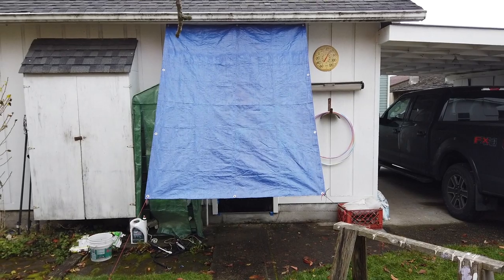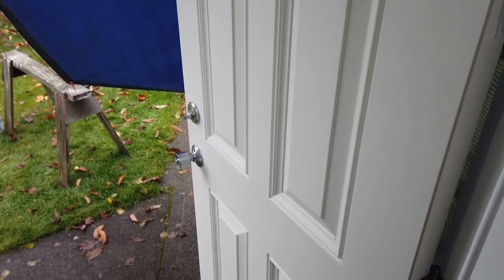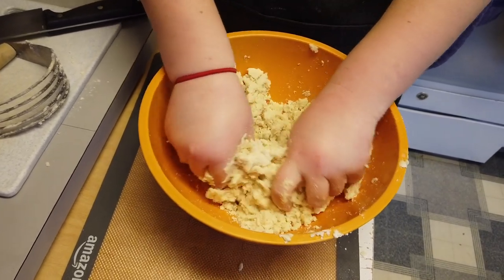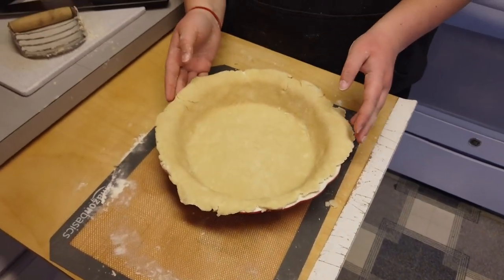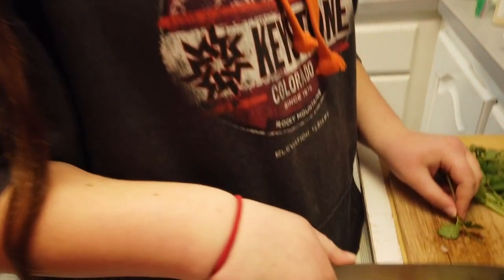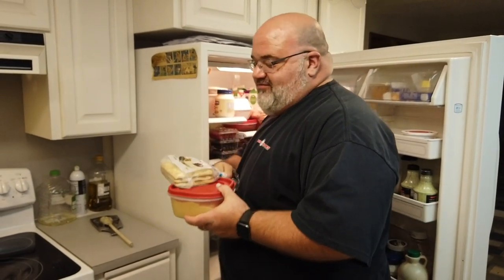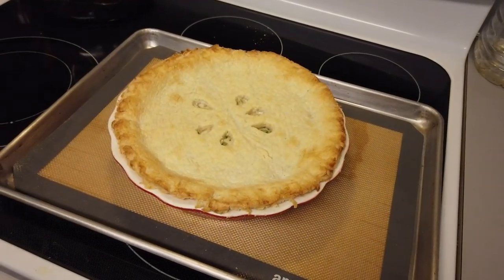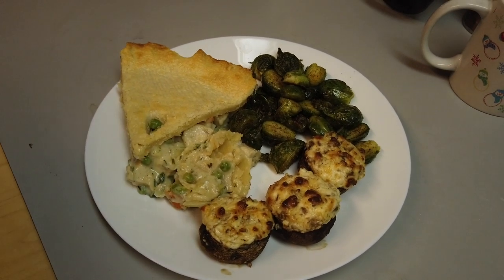How To Make A Chicken Pot Pie Your Dad Will Eat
Ever wonder how to make a good pot pie that your Dad would eat? Morgan has to do just that for a school project in today's video vlog - a DIY cooking masterpiece from the kitchen. Check out how to do make a Chicken Pot Pie from scratch right.  In addition Dan shows off his new door, yes a new door.